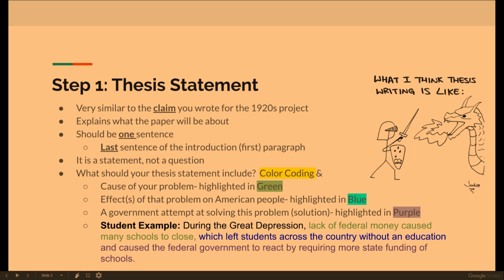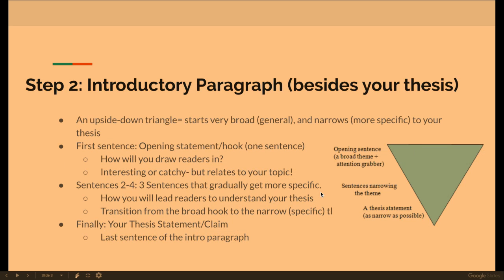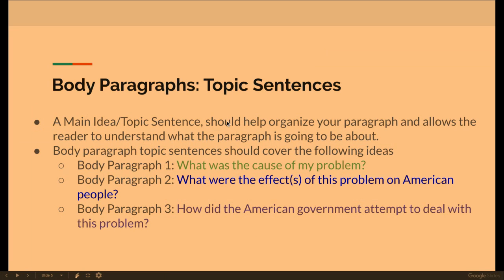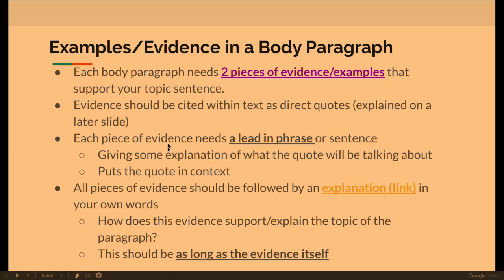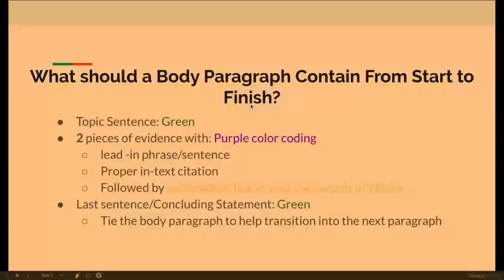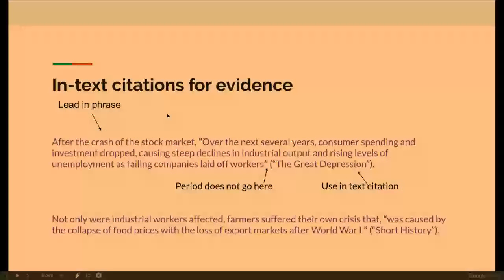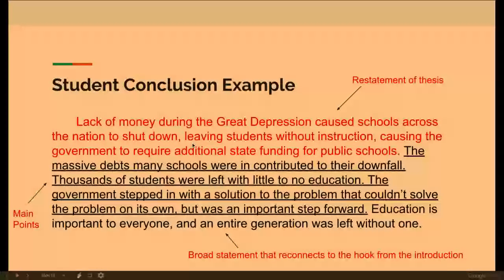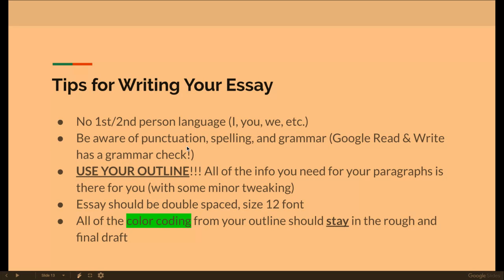Untitled Oct 25, 2019 10 50 AM